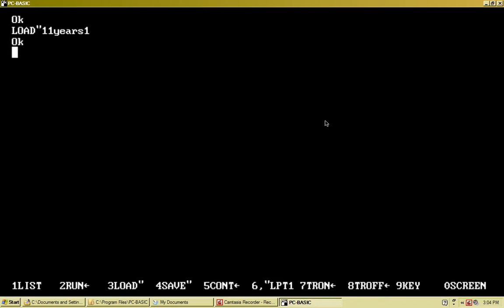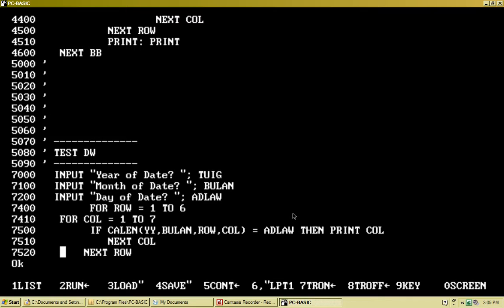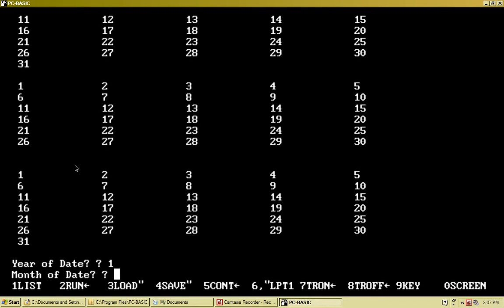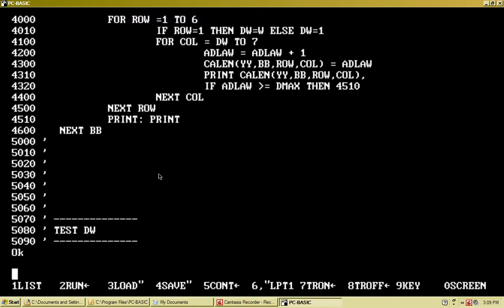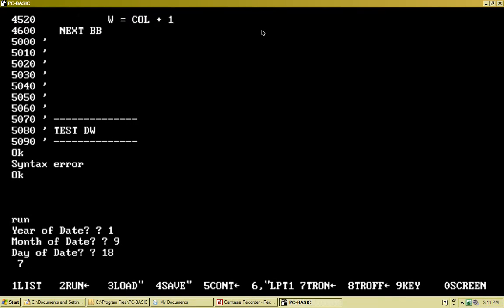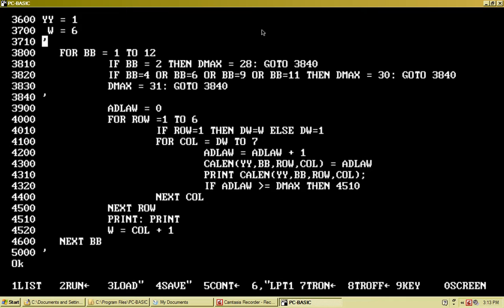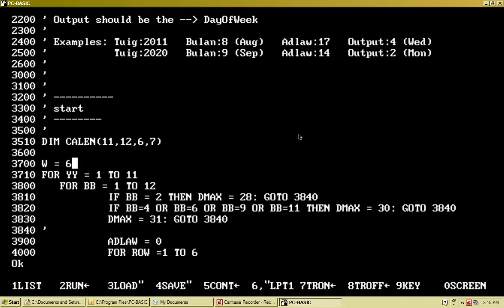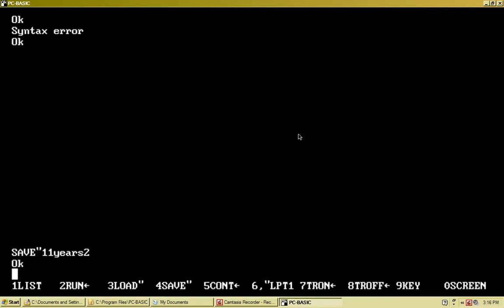cpe22 (11, 12, 6, 7) 2nd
naku, forgot to include leapyears hehe.. Wait for 3rd part . .